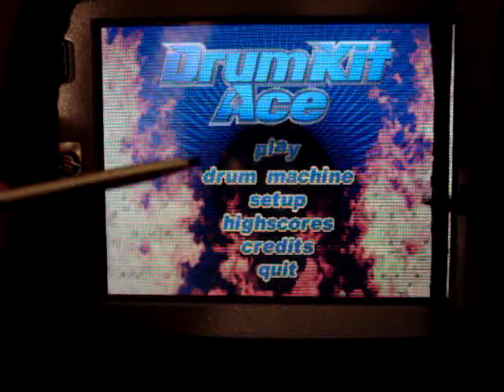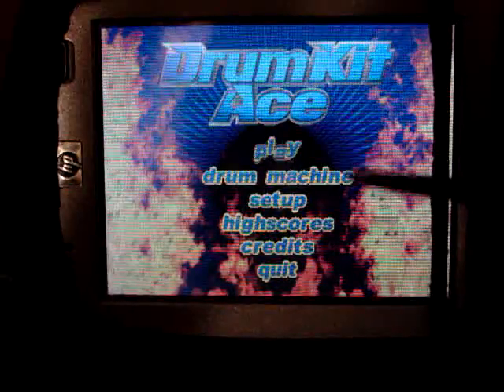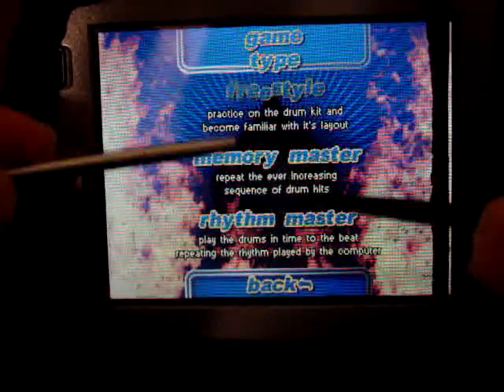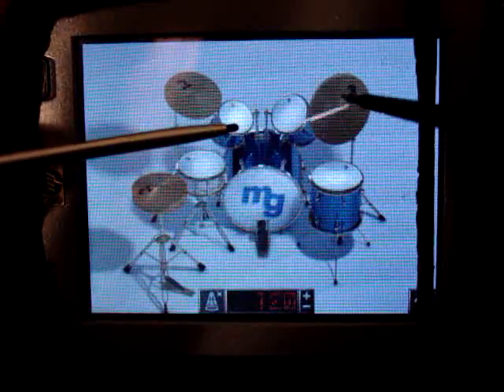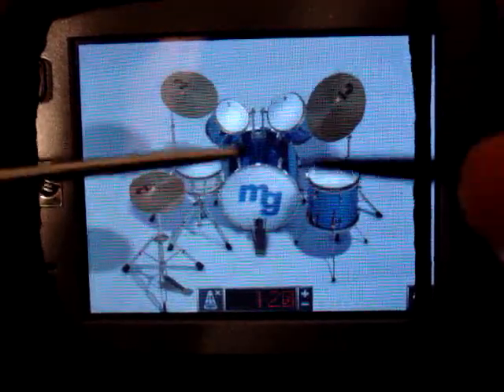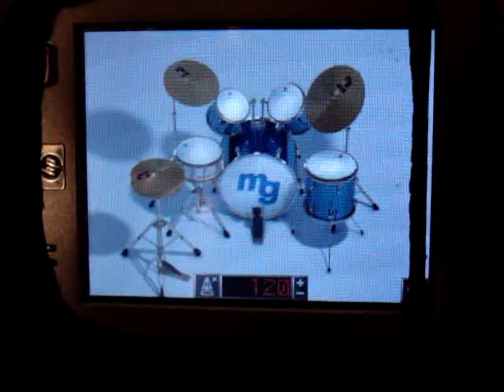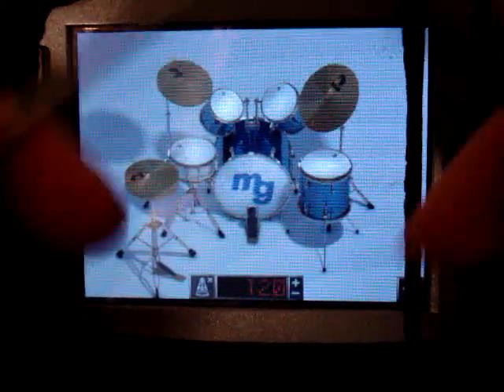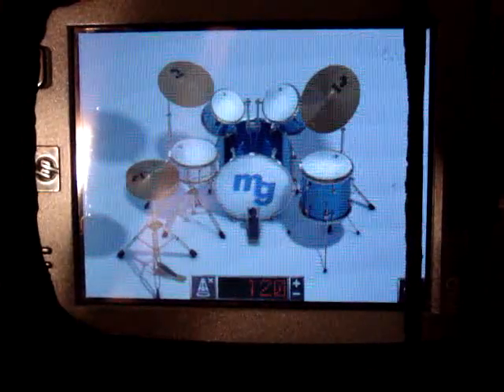Virtual Drums Pocket PC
Demonstration of the world's smallest and most portable virtual drumset (unless I am proven otherwise..)on pocketpc. UPDATE: Iphone now has a pretty cool multi-touch drumpad program, though I wish it was laid out like a real drumset rather than a bunch of labeled buttons.